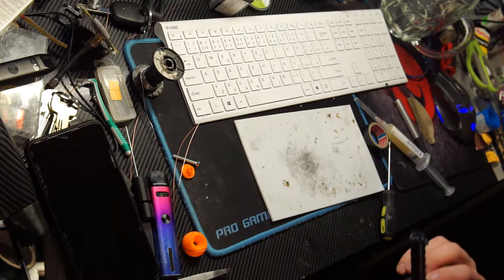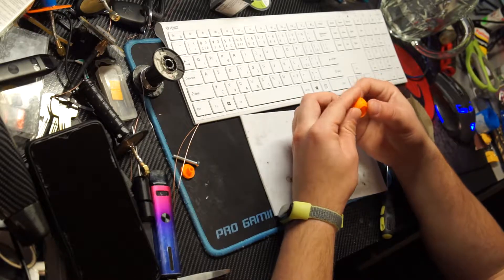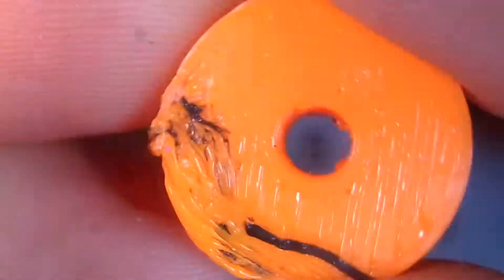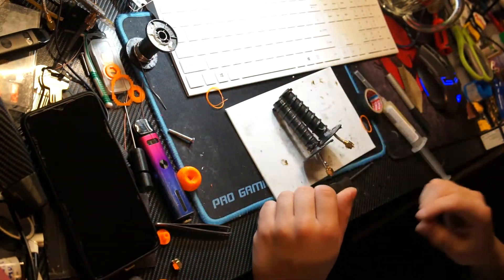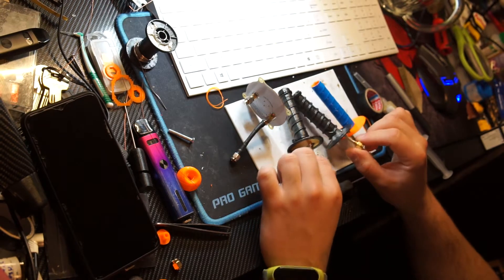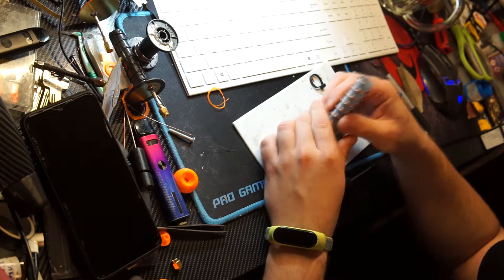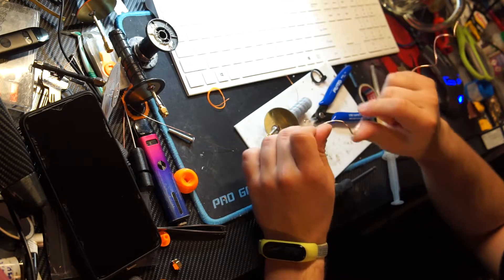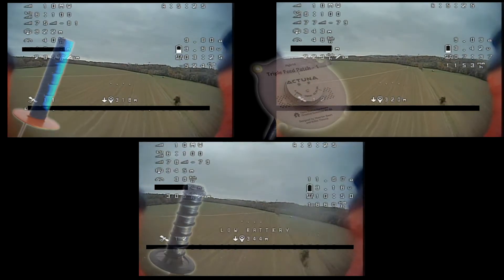Cheapest and Best DIY Long Range Antenna combination | 7-turn Helical and Cloverleaf | FPV